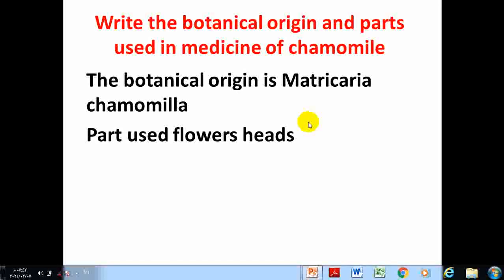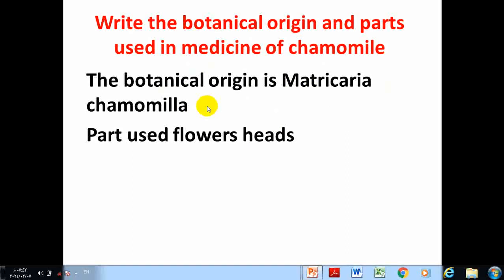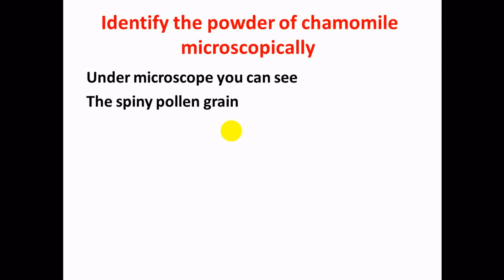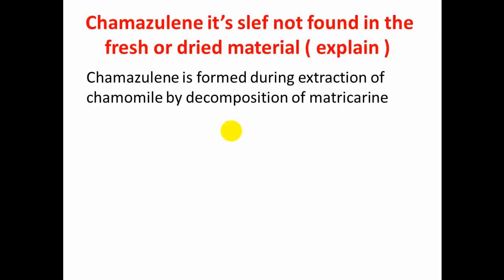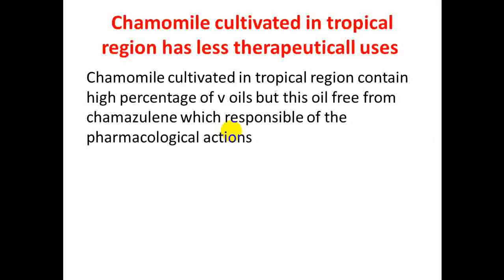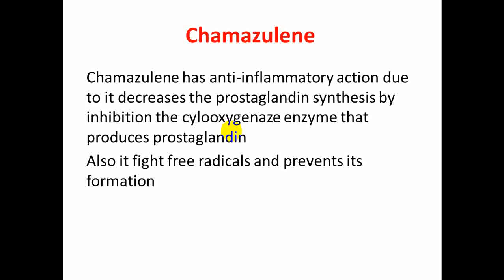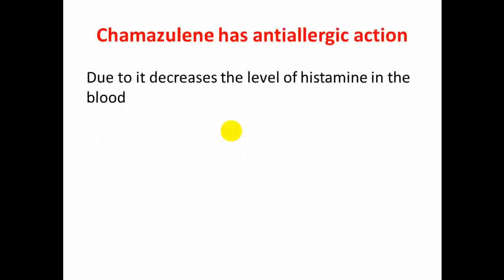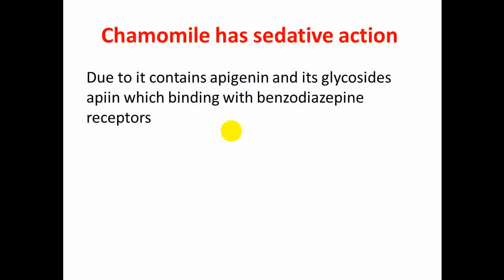pharmacognosy chamomile flowers questions and answers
chamomile flowers is one of important medicinal plants. botanical origin is the dried heads flowers of matricaria chamomile
it contains volatile oils as the major active ingredients such as terpenes volatile oils chamazulene, matricarine and others
also contains flavonoids such as apiginin and it's glycoside form apiin
chamomile flowers has antioxidants action it used for it's antioxidants and anti-inflammation, anti allergic also has sedative action
chamomile flowers improves the digestive, dyspepsia and colic
chamomile flowers has aspirin like action